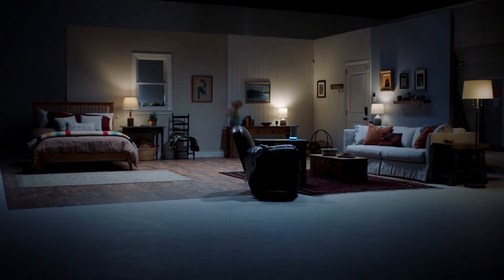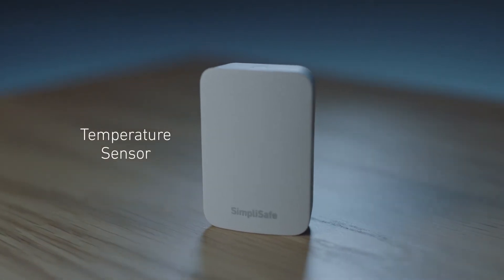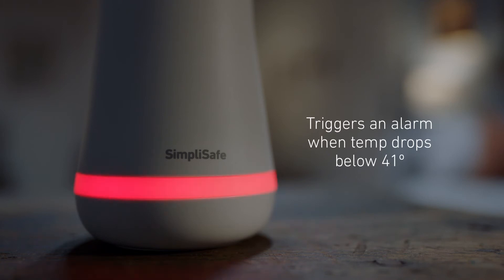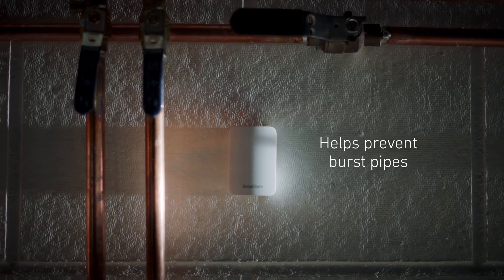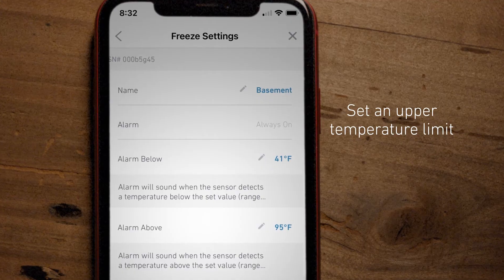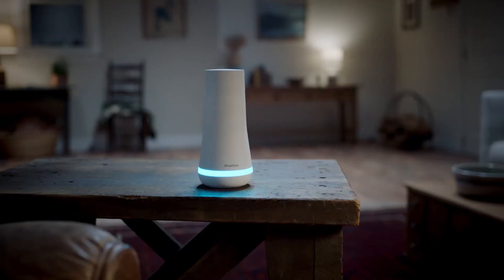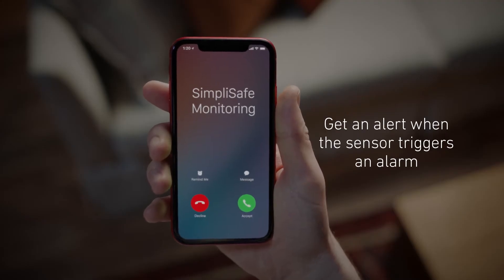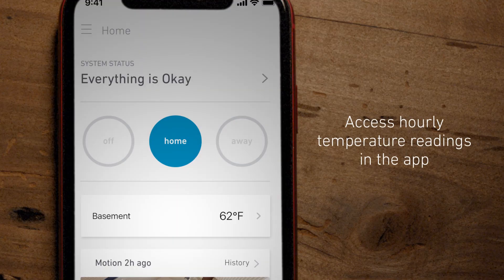Temperature Sensor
Learn all about the ways a SimpliSafe temperature sensor can save you from potential home disasters.